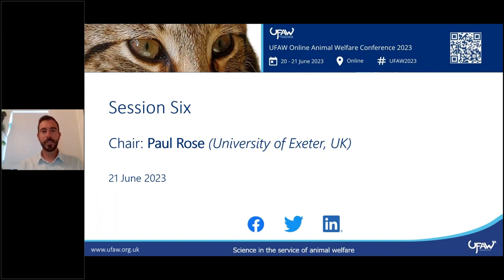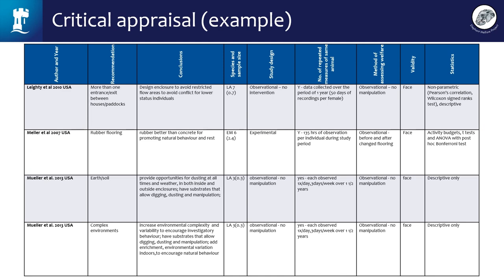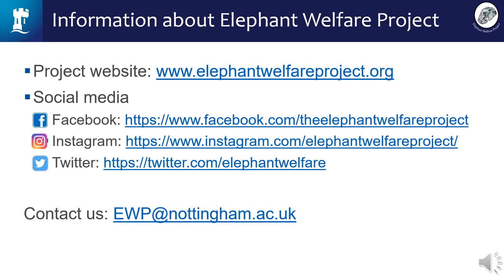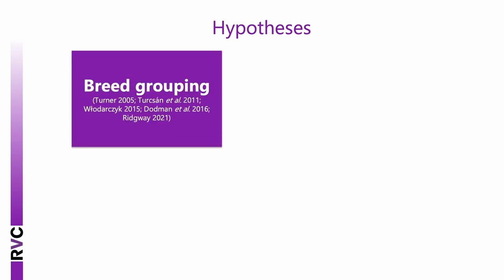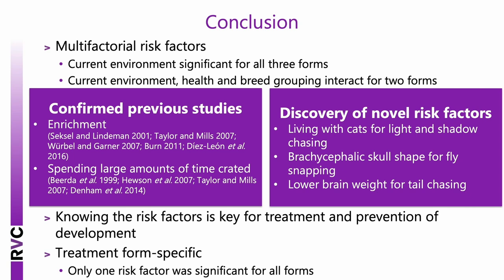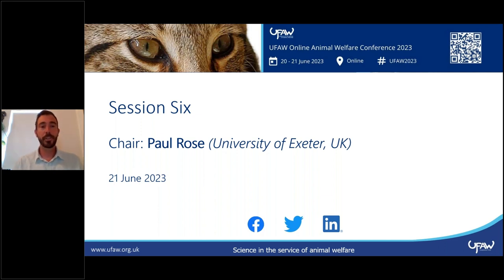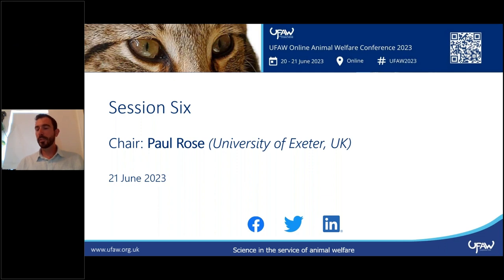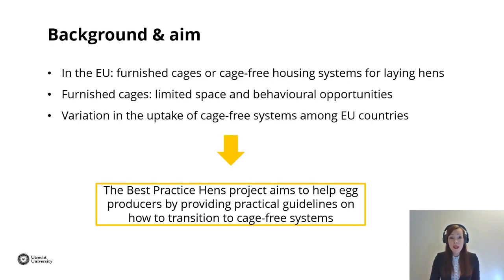Session 7 UFAW online animal welfare conference 2023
Talks

00:00:00 Using evidence to inform policy for captive elephant management. Lisa Yon (University of Nottingham and Harper Adams University, UK)
00:21:47 Exploring risk factors for visually-mediated and locomotor abnormal repetitive behaviours in dogs. Olivia Edgar-Price (The Royal Veterinary College, UK)
00:41:01 Does flight restriction explain welfare problems in captive parrots? Emma Mellor (University of Bristol, UK)

01:01:08 Short talk:
Best Practice Hens: an EU pilot project to support the transition to cage-free housing systems in the European Union. Mona Giersberg, (Utrecht University, The Netherlands)
Adaptation of the cat stress score for use in hospitalized cats. João Pedro Silva-Monteiro (Porto University, Portugal)
Komodo Thermo Project: Improving the precision and accuracy of body temperature measurements in Komodo Dragons. Lisa Holmes (Chester Zoo, UK)
Accommodating agency: Restricted intervention social management of zoo-housed Chimpanzees (Pan troglodytes). Lloyd Antrobus (East Midland Zoological Society (Twycross Zoo), UK)

UFAW, the Universities Federation for Animal Welfare, is an UK based registered charity that works with the animal welfare science community worldwide to develop and promote improvements in the welfare of farm, companion, laboratory, captive wild animals and those with which we interact in the wild, through scientific and educational activity.

To this end, UFAW:
• Promotes and supports developments in the science and technology that underpin advances in animal welfare, including the funding of research through its programme of grants, awards and scholarships.
• Promotes education in animal care and welfare.
• Provides information, organises symposia, conferences and meetings, publishes books, videos, technical reports and the international quarterly scientific journal Animal Welfare.
• Provides expert advice to governments and other organisations and helps to draft and amend laws and guidelines.
• Enlists the energies of animal keepers, scientists, veterinarians, lawyers and others who care about animals.

UFAW is an independent organisation, and throughout its history, its work has primarily been funded by donations, subscriptions and legacies.